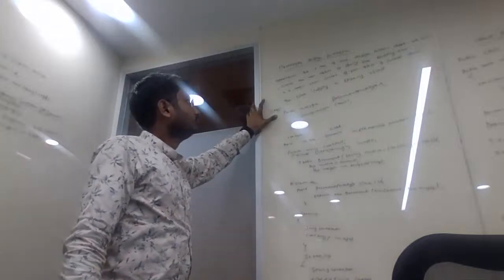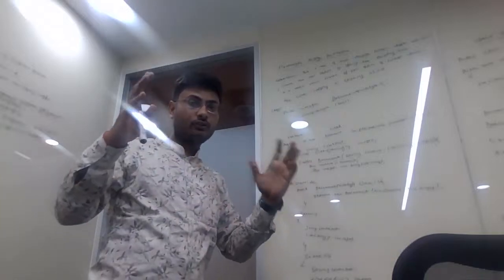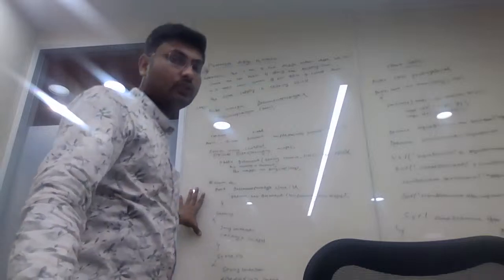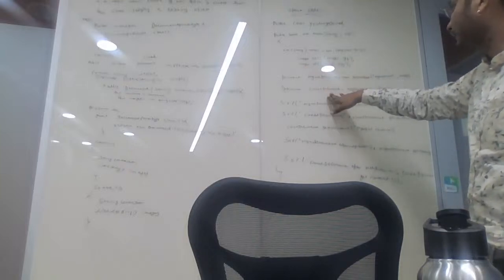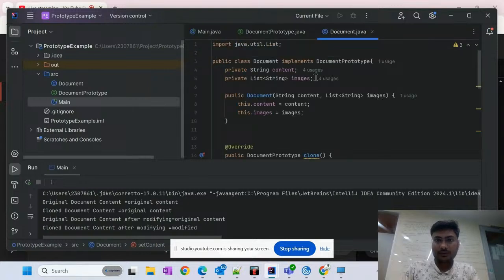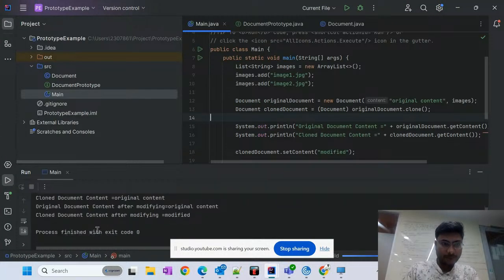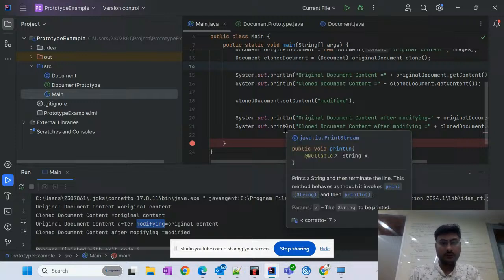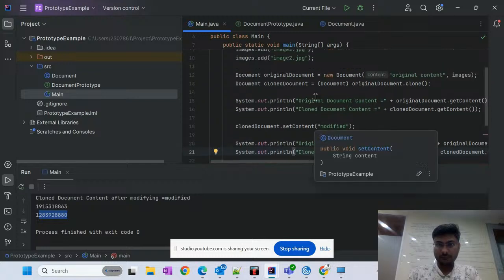Prototype Design Pattern In java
Hi Coders,

Today, will discuss about prototype design pattern.

Thanks,